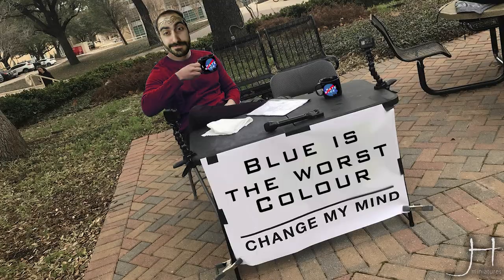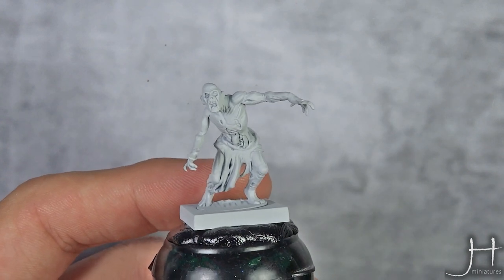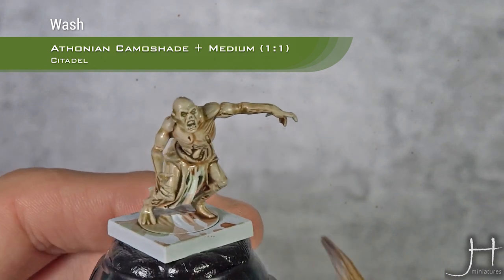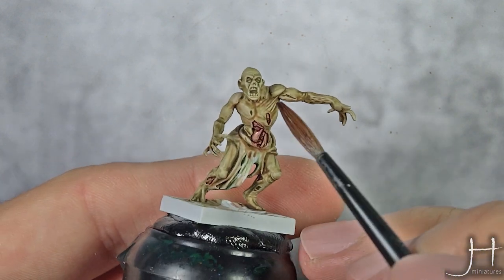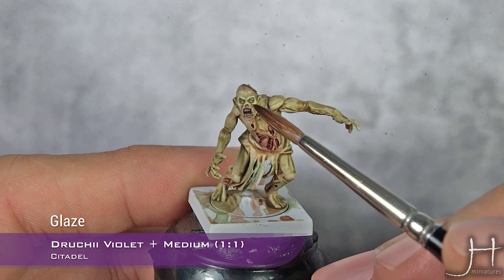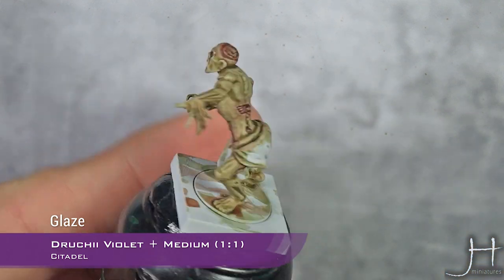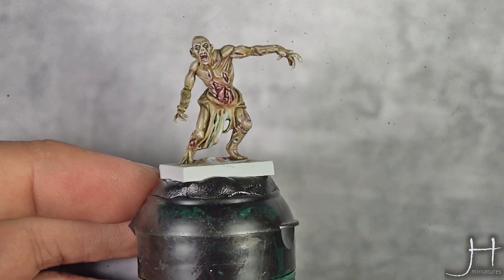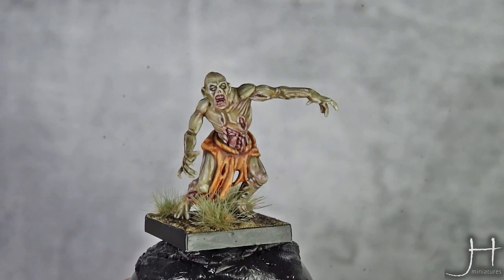How to Paint - Rotting Flesh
In this tutorial I show you how to paint Rotting Flesh, super easily and with amazing results. Perfect for your Nurgle or Necromantic needs!